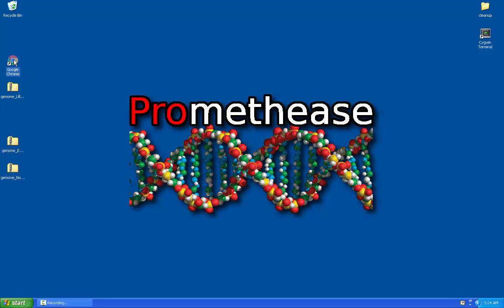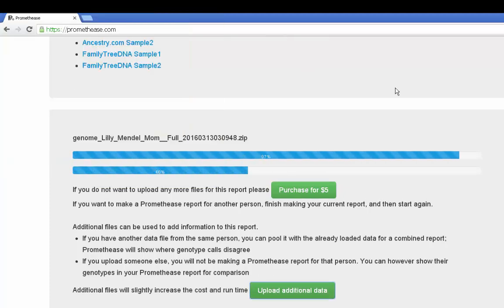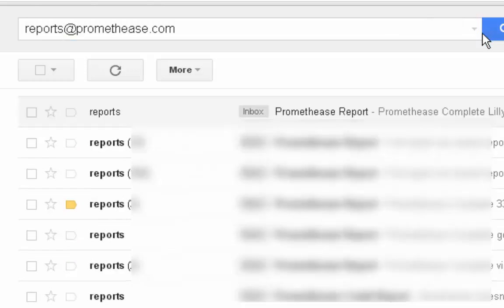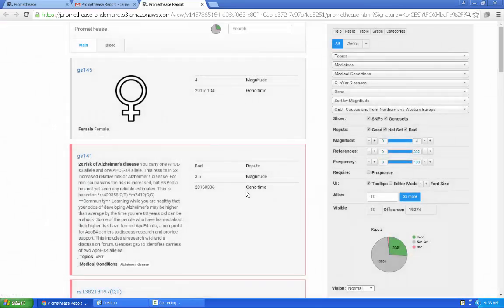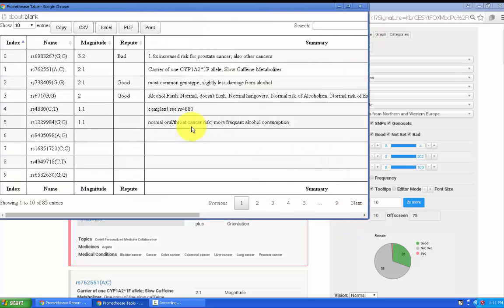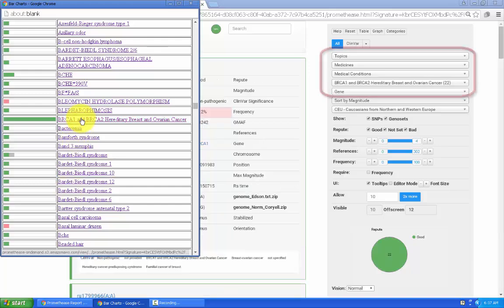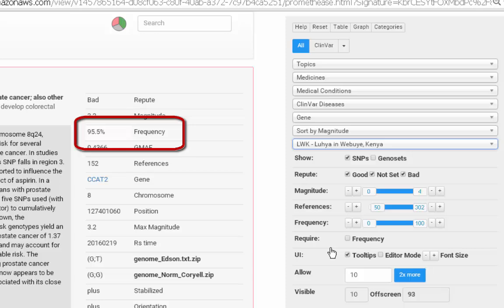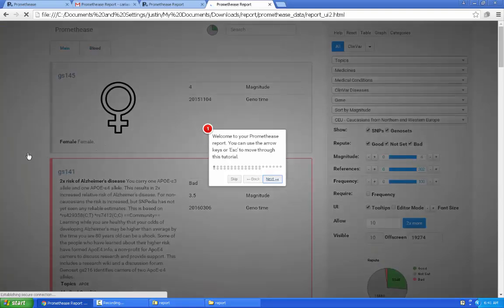promethease2016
How to use as of 2016